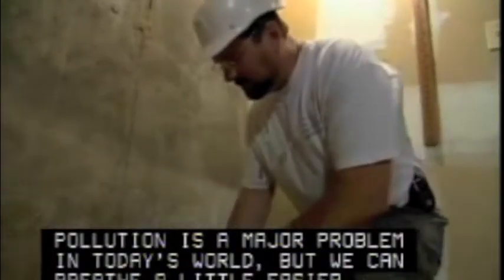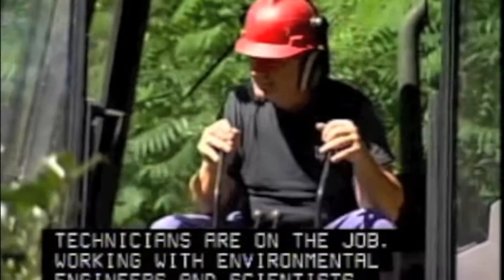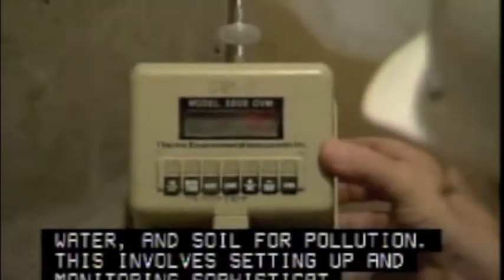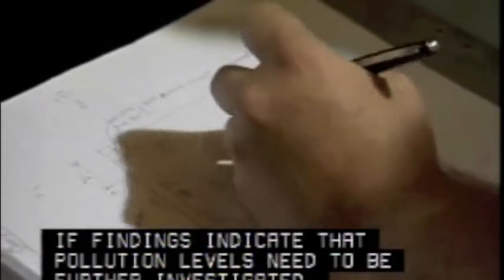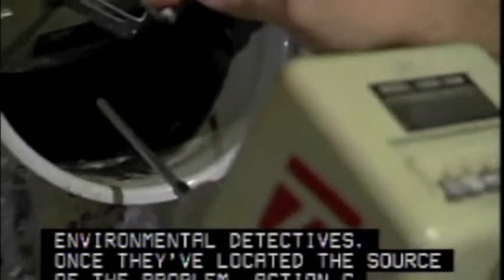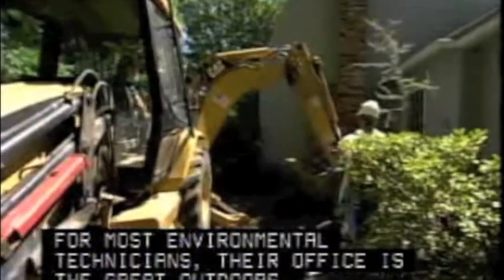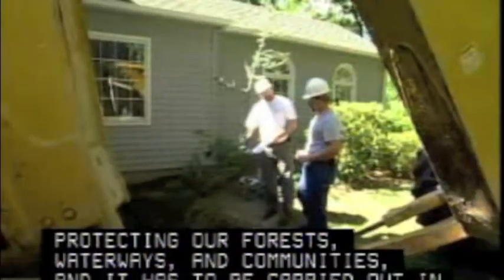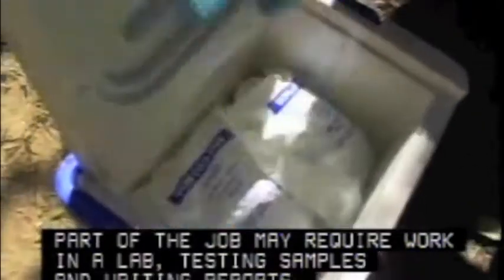Become an Environmental Engineering Technician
Environmental engineering technicians work closely with environmental engineers and scientists in developing methods and devices used in the prevention, control, or remediation of environmental hazards. They inspect and maintain equipment related to air pollution and recycling. Some inspect water and wastewater treatment systems to ensure that pollution control requirements are met. Although it may be possible to qualify for certain engineering technician jobs without formal training, most employers prefer to hire someone with a 2-year associate degree or other postsecondary training in engineering technology.